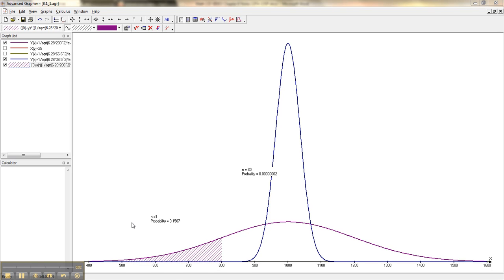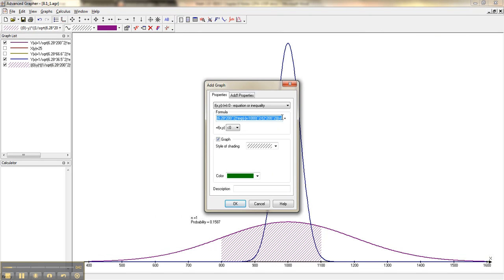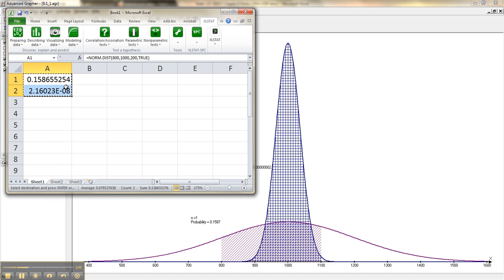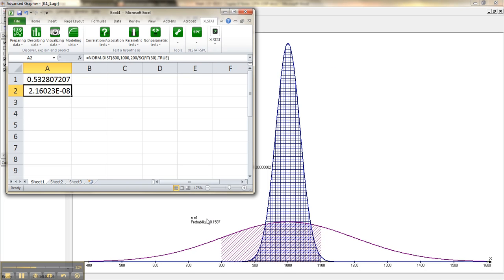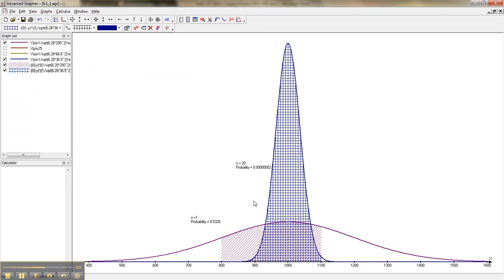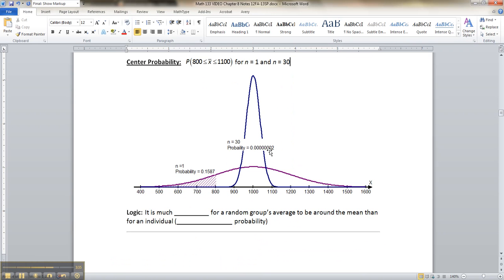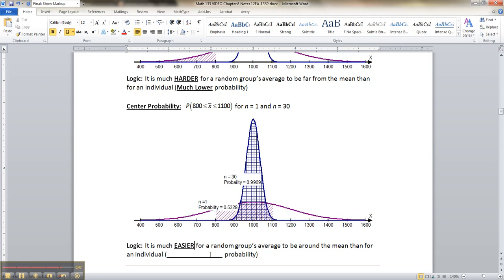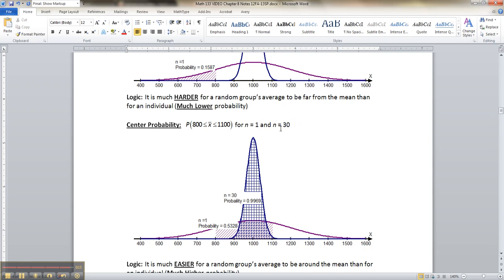8.1 Lecture - Part 5 of 8 - Math 133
Covers: Sampling Distribution of Sample Mean, implications for Center Probabilities (8.1 Notes, page 4)